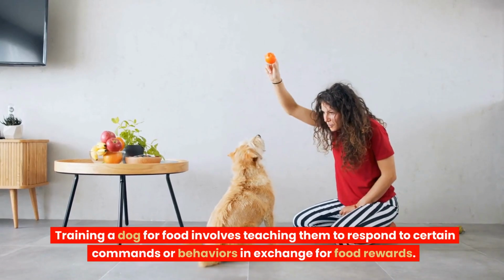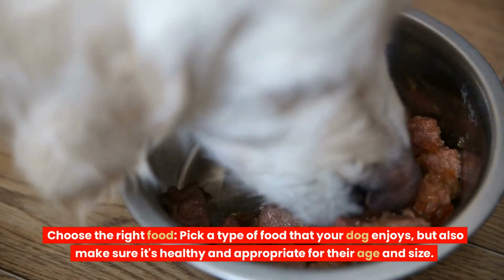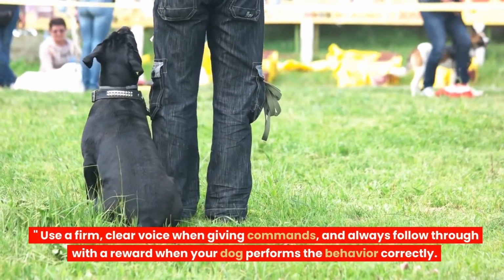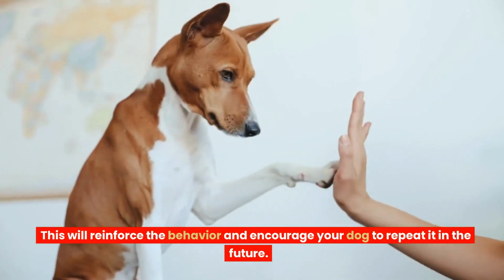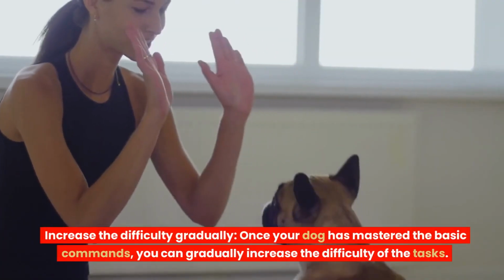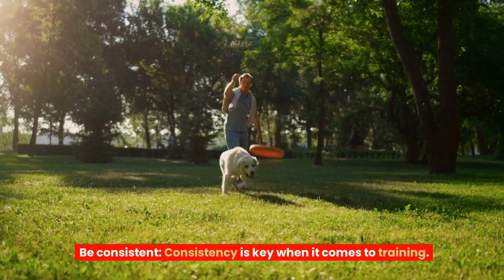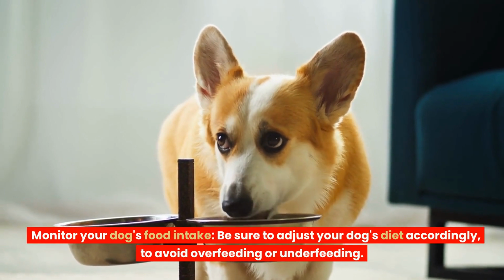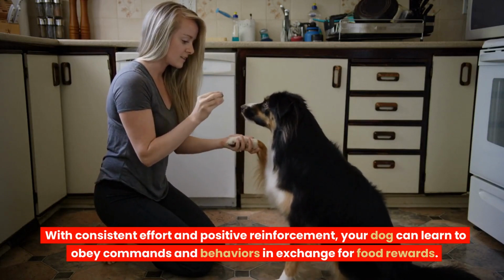Teaching Your Dog New Tricks: The Delicious Way!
In this video, we will show you how to train your dog using food and treats. We'll cover basic commands such as sit, stay, come, and more advanced tricks like shake and roll over. You'll see firsthand how positive reinforcement using treats can make a huge difference in your dog's behavior and obedience. Our experienced dog trainer will guide you through the steps, giving you tips and tricks to help make the training process fun and rewarding for both you and your furry friend. Whether you have a new puppy or an older dog, this video is perfect for anyone looking to improve their dog's behavior and strengthen their bond. So grab some treats and let's get started!